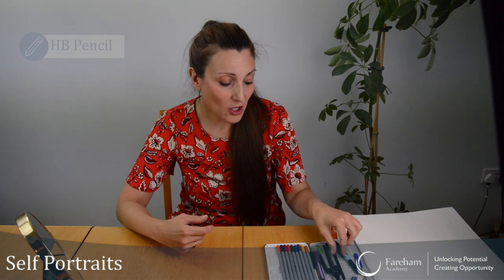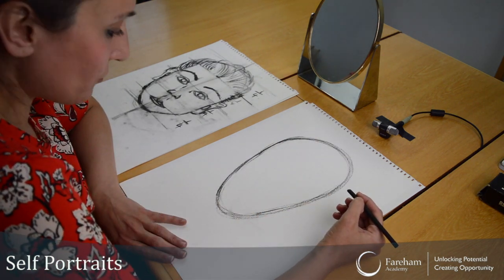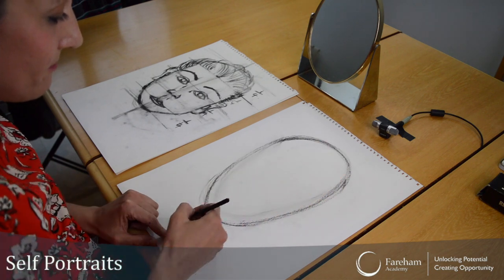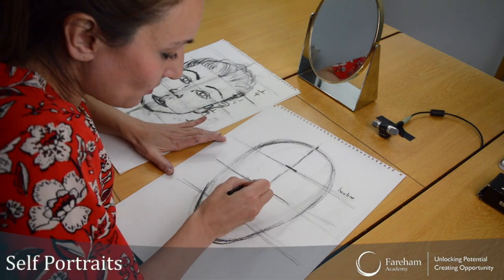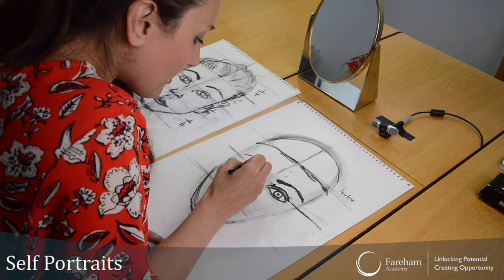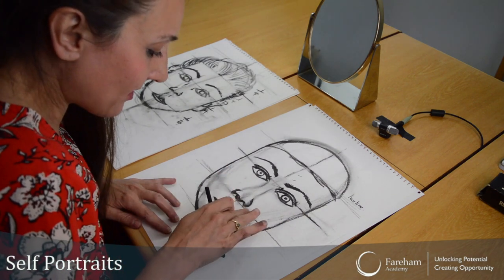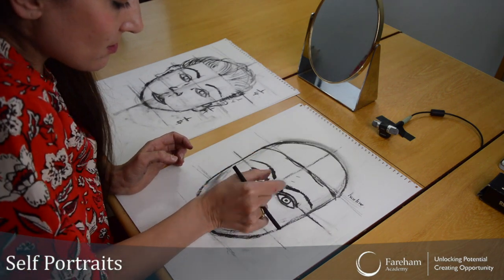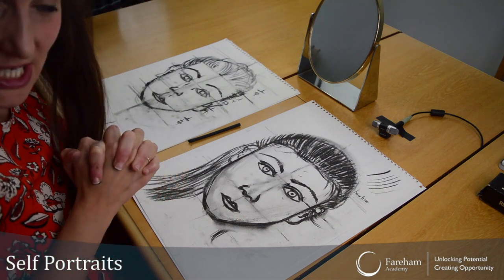Self Portraits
Follow this tutorial video to create your own self-portrait drawing!

Remember to send photos of your artwork to @farehamacademy on Facebook and Instagram!